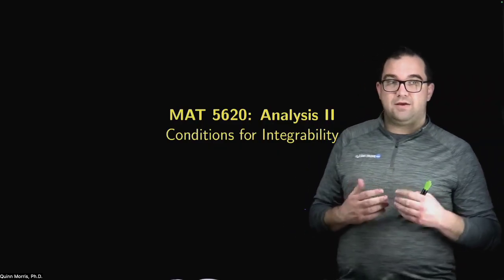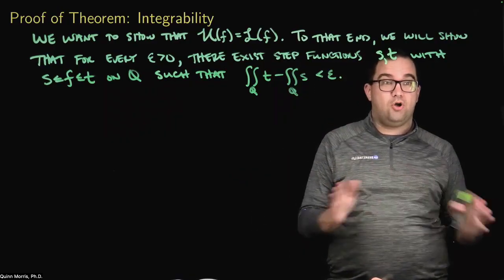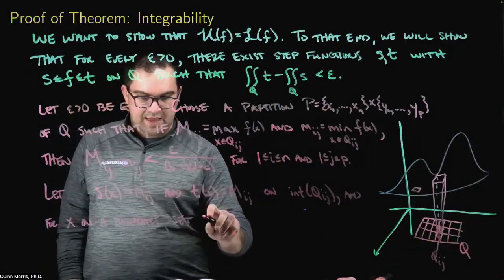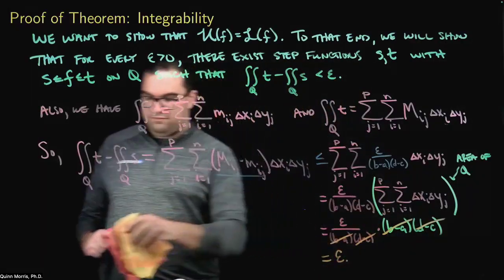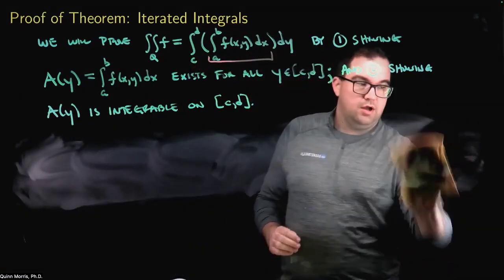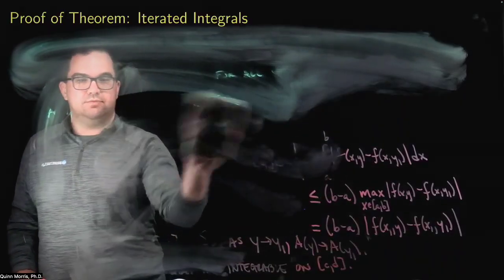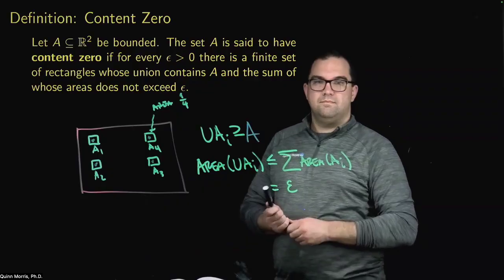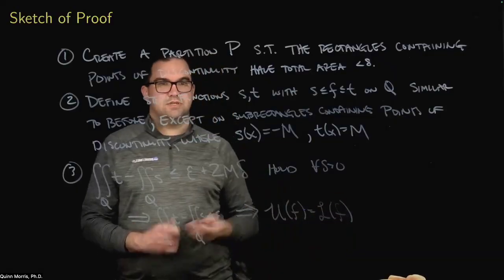Lecture 19: Conditions for Integrability